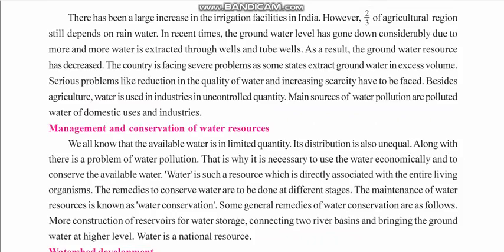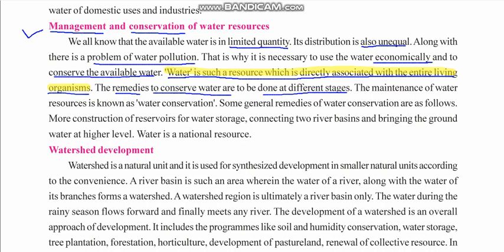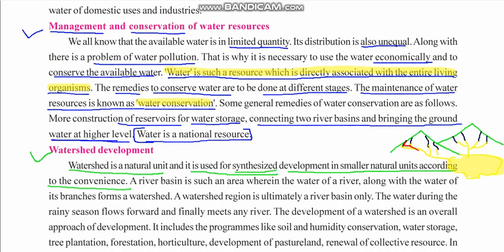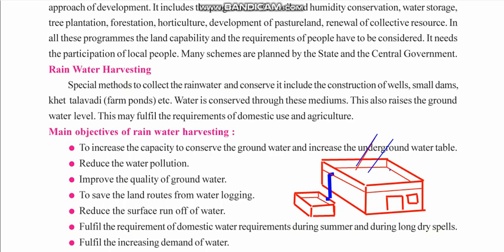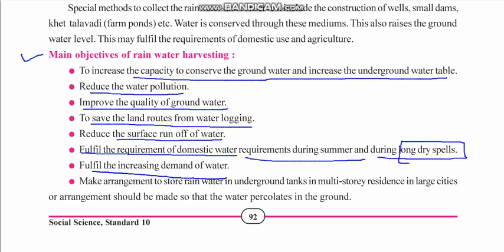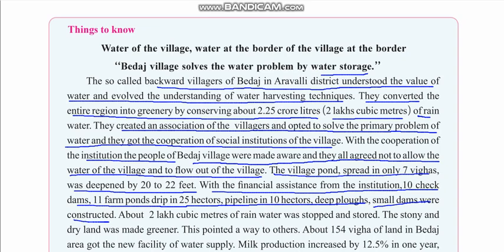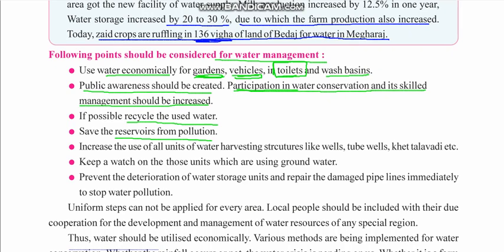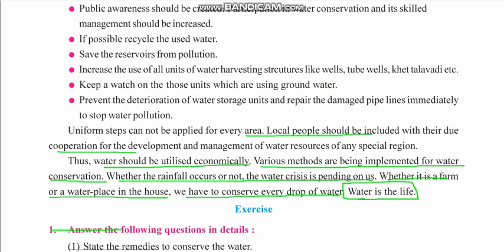STD -10TH |SO.ST |CH 11 | PART 4| VDVS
VDVS presents online video lecture for std-10th ch-11 part 4